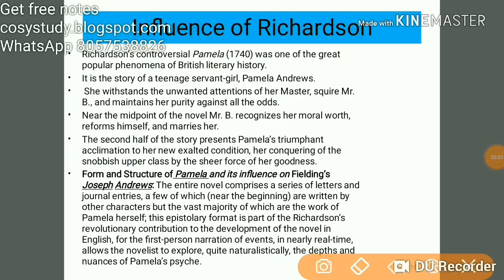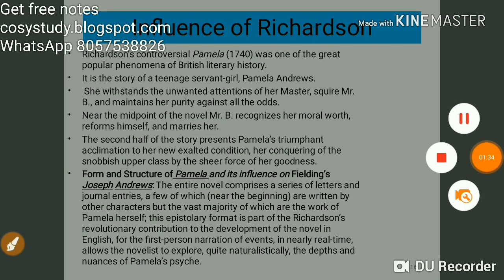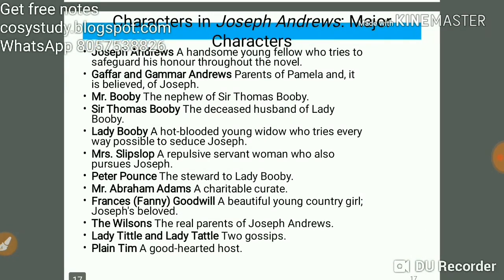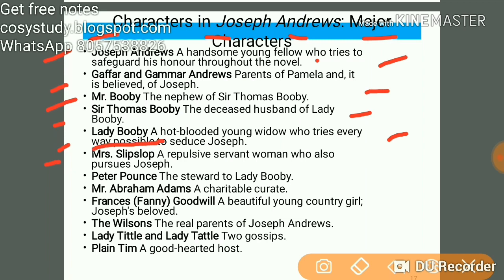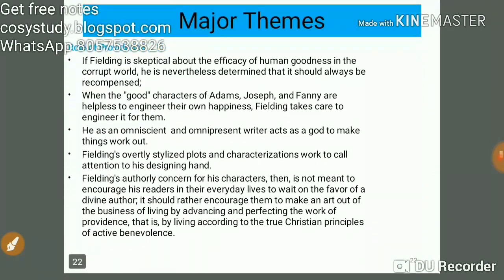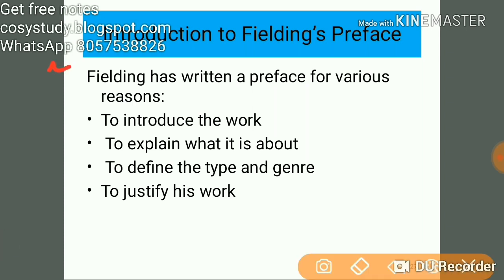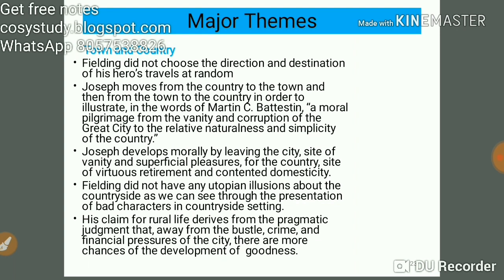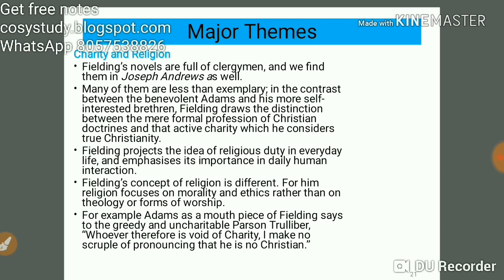Henry Fielding'Joseph Andrews Theme analysis and minor character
Follow this link to join my WhatsApp group In this video I have talked about joseph andrews by henry fielding . its analysis and minor characters